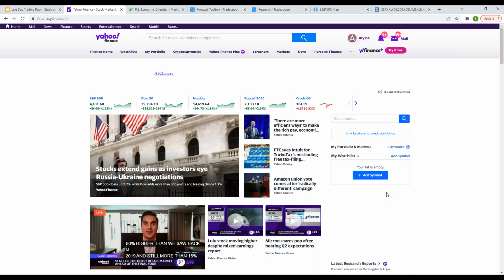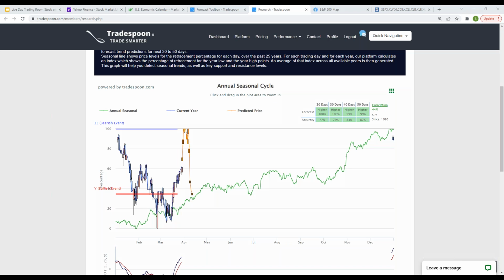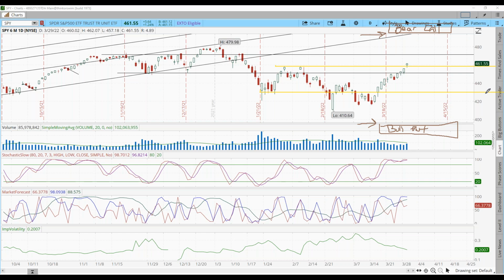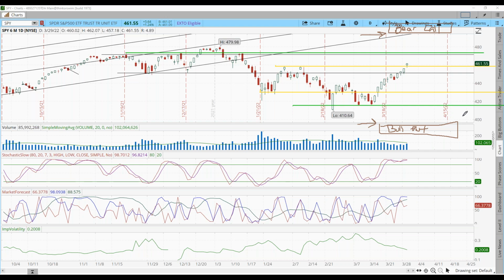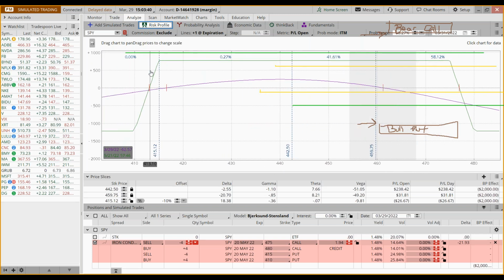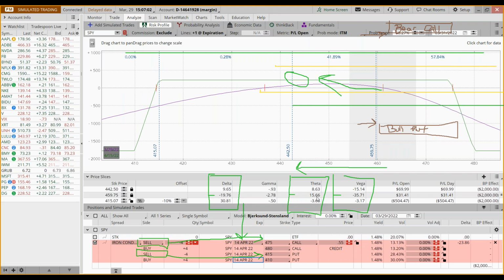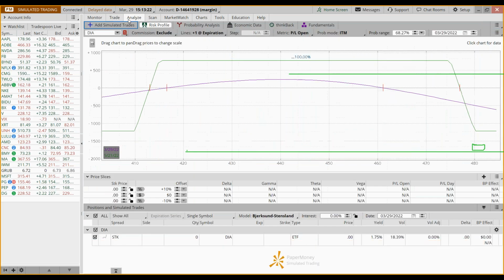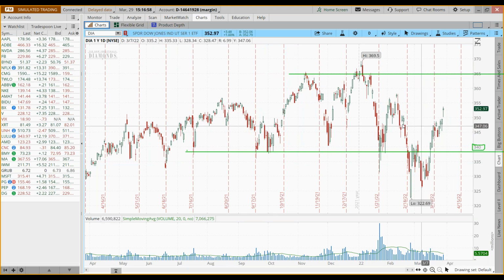2 Ways to Make Easy Cash with Iron Condors 💰 | Options Trading Made Simple!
Ready to unlock a smart, low-risk strategy for consistent income in the options market? Join us in this workshop as we break down the magic of iron condors — one of the most beginner-friendly trades out there.

📌 What you'll learn:

Why iron condors are perfect for traders with smaller accounts

How to use this “winged spread” for high probability setups

The secret to collecting cash in two powerful ways on every trade

Tips to manage risk while keeping your buying power in check

Whether you're new to options or just looking for smarter plays with defined risk and real potential — this video is your fast pass to understanding and profiting from iron condors. 🦅💵

👉 Tap in and trade smarter. Your future self might thank you.

Let me know if you’d like a thumbnail idea or video tags that help boost views!